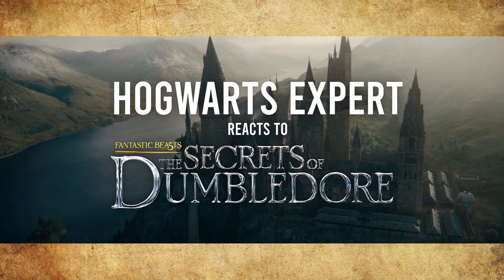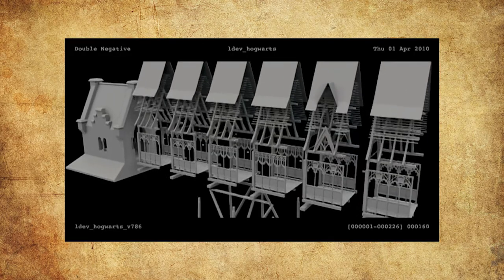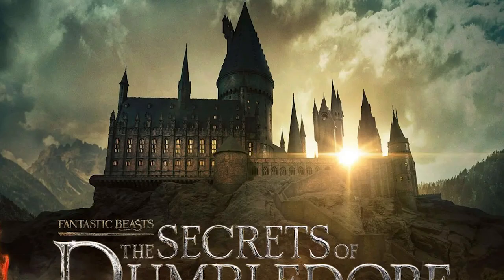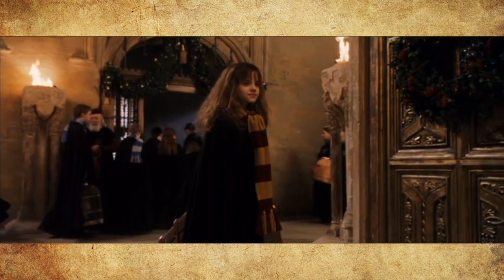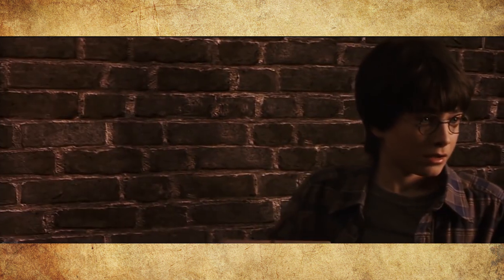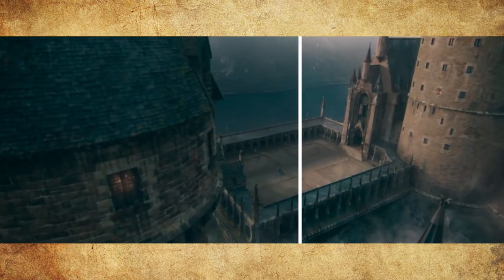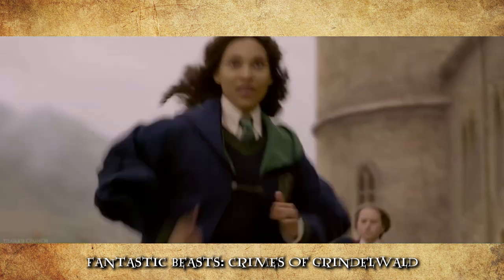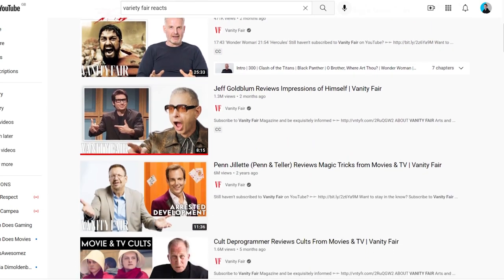Why I don't like Hogwarts in Fantastic Beasts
In this video, I give my expert opinion on the depiction of Hogwarts in the new Fantastic Beasts: Secrets of Dumbledore film. I break down which version of the castle they're using, the MASSIVE mistake they've made in the marketing campaign and take a deep dive into why I don't like this interpretation of the castle.

00:00 Introduction
00:26 Which Version of Hogwarts is in Fantastic Beasts?
02:13 The Massive Mistake in the Marketing Campaign
03:33 Why does Hogwarts feel wrong in Fantastic Beasts?
11:33 A Quick Response to the Last Video

This is the part where I type some SEO-friendly words. Fantastic Beasts is a film series within the Harry Potter franchise. It's written by JK Rowling and directed by David Yates. They star a cast including Eddie Redmayne, Jude Law, Mads Mikkelson, Ezra Miller, Johnny Depp, Colin Farrell, Zoe Kravitz and many more that I can't remember right now. There have been three films so far, Fantastic Beasts and Where to Find Them (2017), Fantastic Beasts: Crimes of Grindelwald and Fantastic Beasts: Secrets of Dumbledore. If you enjoyed my Hogwarts Legacy video game breakdown, then you'll like this. Okay, done.